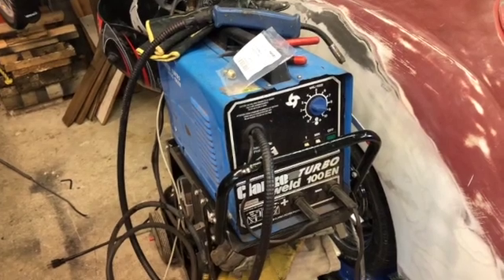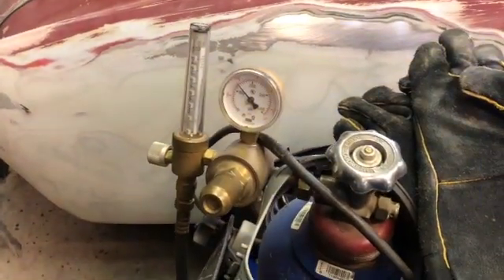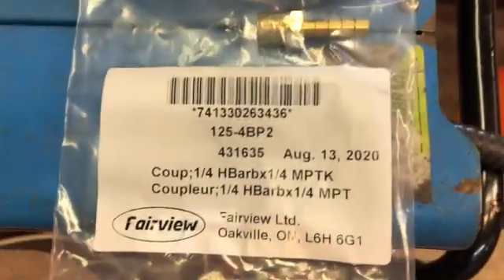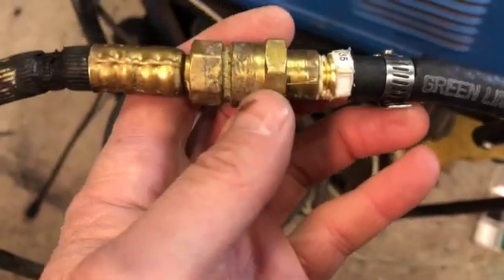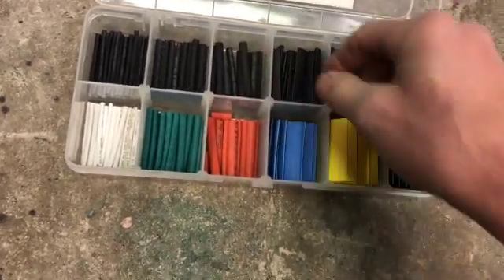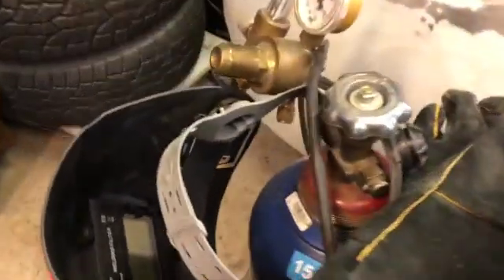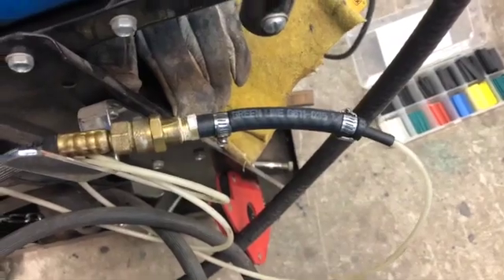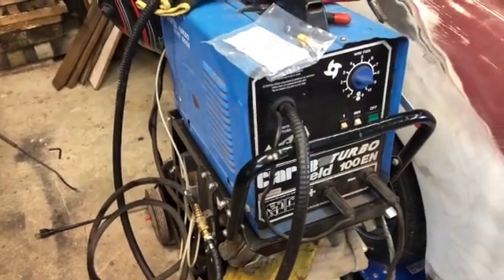How to Connect MIG Welder Shielding Gas - CO2/Argon Regulator Connection to Hobby MIG 5mm Tube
I looked forever to try to find an easy connector to connect my standard MIG CO2/Argon regulator to the mini (5mm) tube to my Clarke EN100 hobby MIG welder without any luck.  In this video I show you how to make a secure, inexpensive and leak proof connection between the two different diameter tubes.